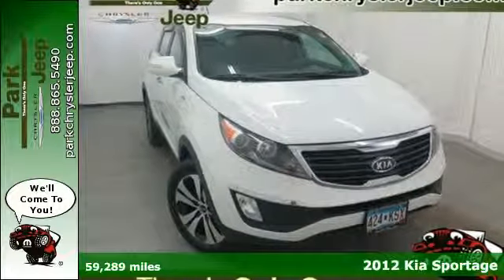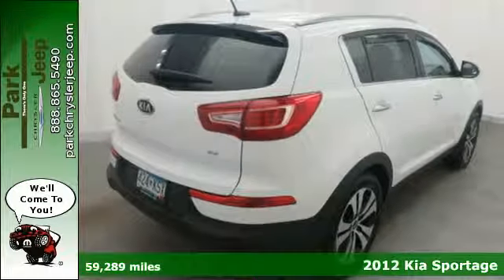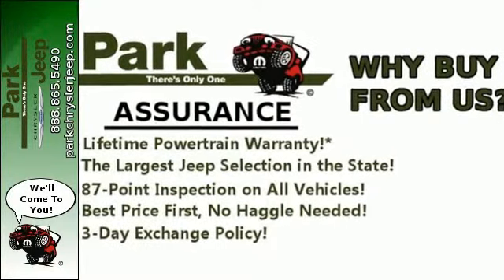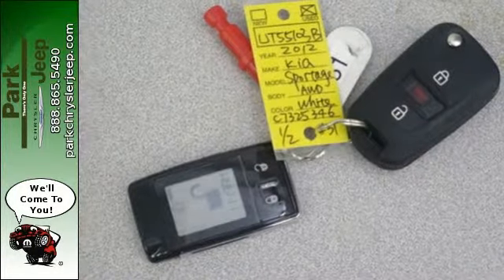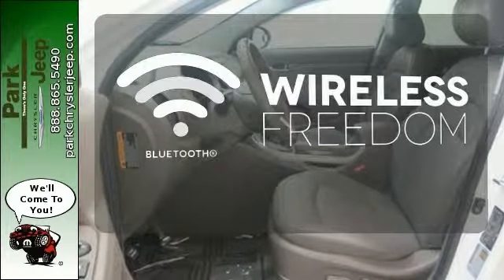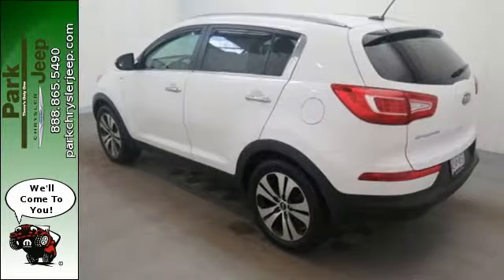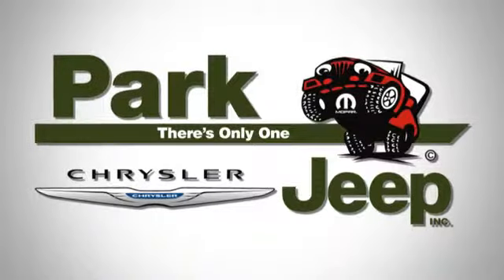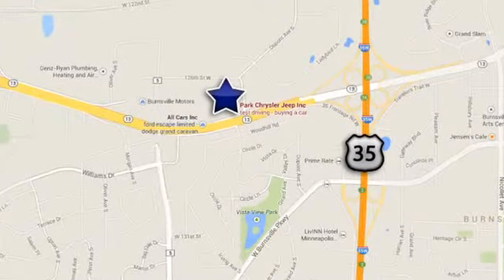2012 Kia Sportage Minneapolis MN Burnsville, MN UT55103B - SOLD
Year: 2012
Make: Kia
Model: Sportage
Trim: EX
Engine: 2.4L 4 cyls
Transmission: Automatic 6-Speed
Color: Clear White
Interior: Alpine Gray w/Leather Seat Trim
Mileage: 59289
Stock #: UT55103B
VIN: KNDPCCA20C7325346
Blow out pricing!!! Priced below KBB Retail* New In Stock!!! Gas miser!!! 27 MPG Hwy... ELECTRIFYING!! Includes a CARFAX buyback guarantee!!! All Wheel Drive never get stuck again. How comforting is it knowing you are always prepared with this rock-hard Vehicle!!! Safety equipment includes: Park Assist Backup Camera ABS...Other features include: Leather Seats Heated Seats CD player Satellite Radio Bluetooth... AND Our Park Value Promise! Lifetime Powertrain Warranty with our 3 Day No Hassle Exchange Policy and Our Best Price First No Haggle Needed AND all of our pre-owned satellite radio equipped vehicles come with a free 3 month SIRIUS Satellite Radio subscription! We'd also love to see your trade and even if you don't buy from us we'll give you a no obligation bid for your car!

Address:
1408 W. Hwy. 13